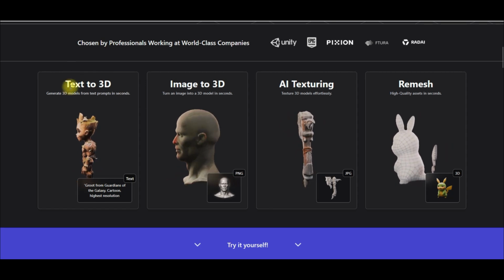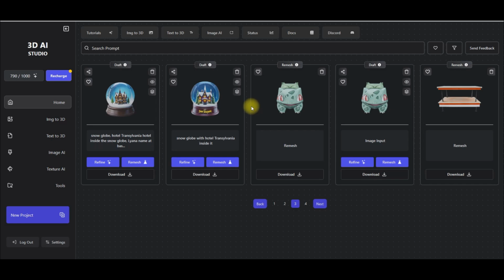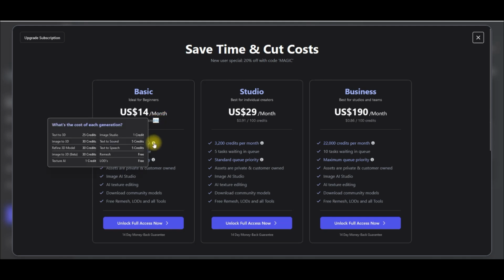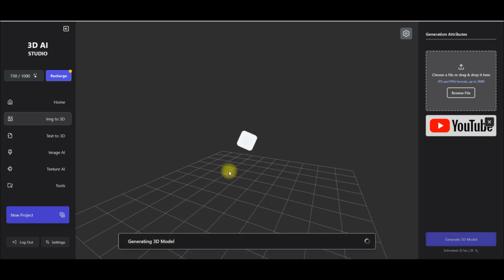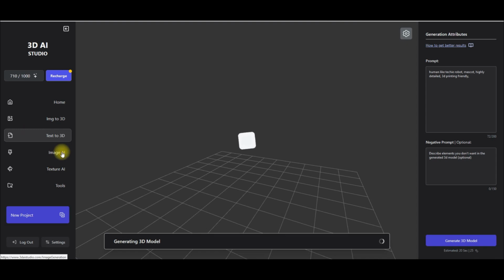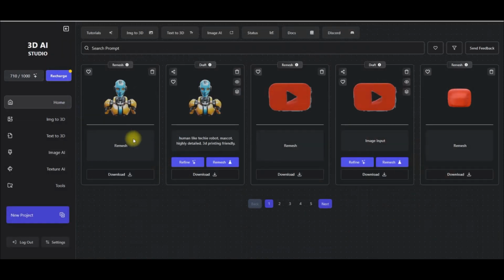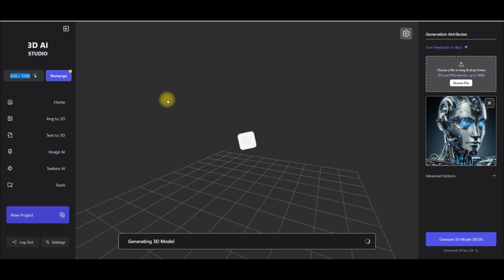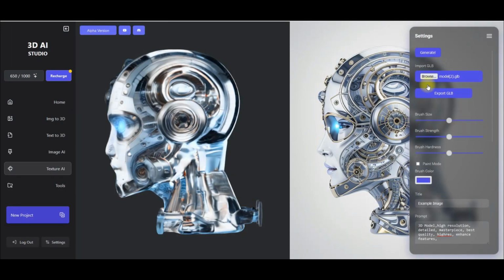Generate any 3D Model easily using 3D AI Studio - Watch my overview & quick walkthrough!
No experience AI Based 3D Design App!!

Anycubic Links:
M5s Pro
Wash and cure 3.0 Plus
Wash and /cure 3.0
M5s/Pro Screen Protectors
M5s FEP Release Film (not ACF)
High Speed Resin
Spare VAT
Resin Silicone Slap Mat
Resin Filers
ISOA 99.9%
My Printers:
AnyCubic M5s
AnyCubic M5
AnyCubic Wash and Cure Station 3

Anker Make M5C
AnkerMake M5 - Canada / USA
AnkerMake Filament